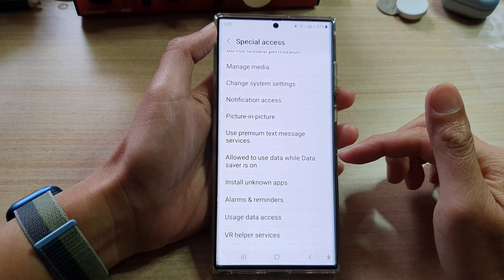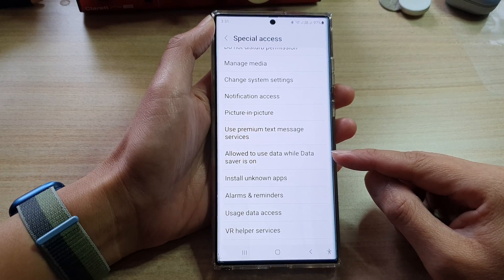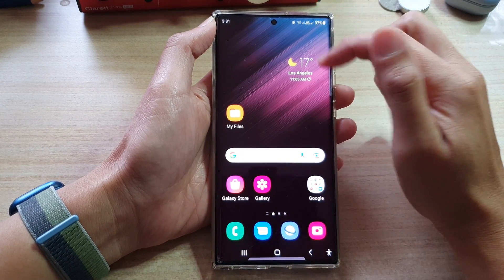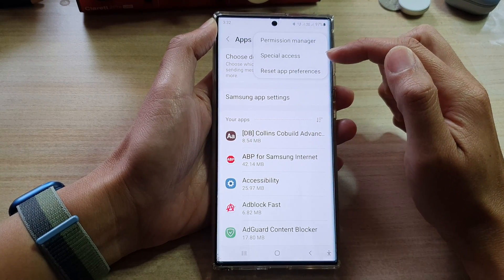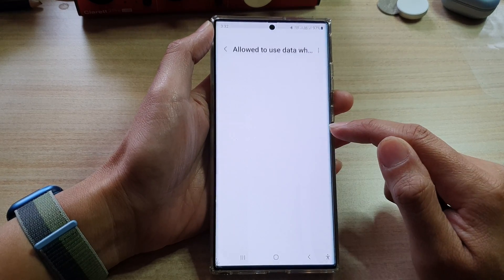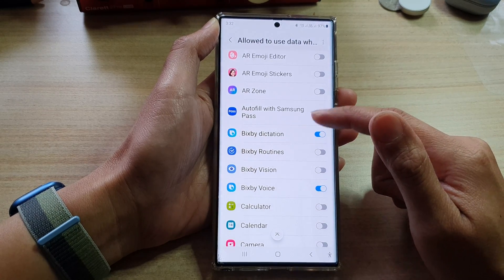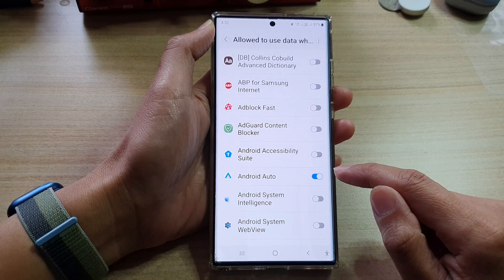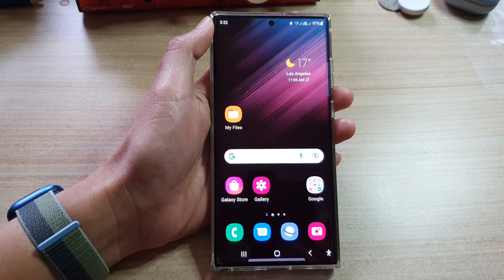Galaxy S22/S22+/Ultra: How to Allow/Don't Allow Apps to Use Data While Data Saver Is On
Learn how you can Allow or Don't Allow apps to use data While Data Saver Is On on the Samsung Galaxy S22/S22+/Ultra.